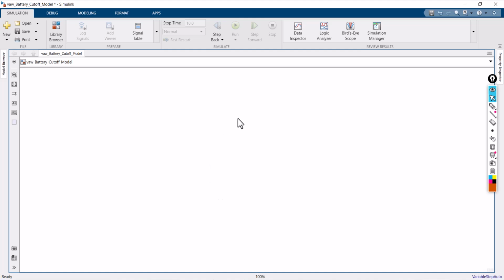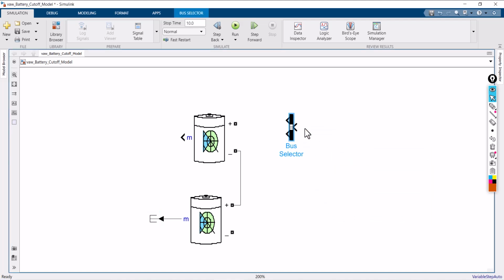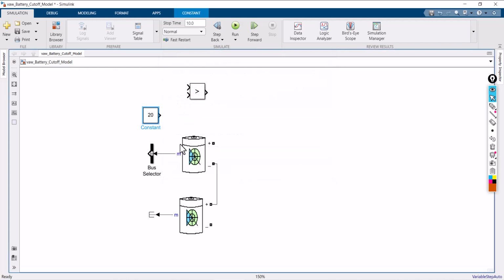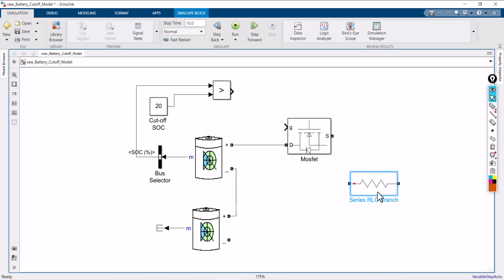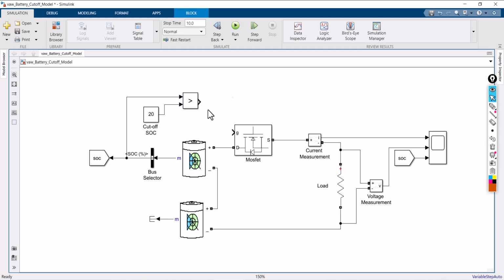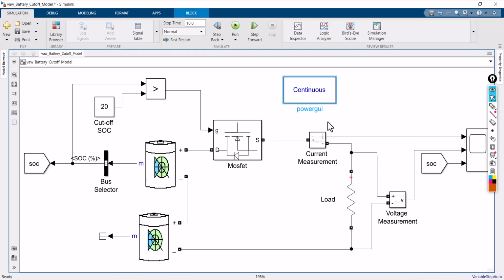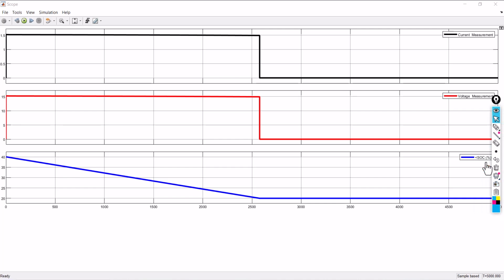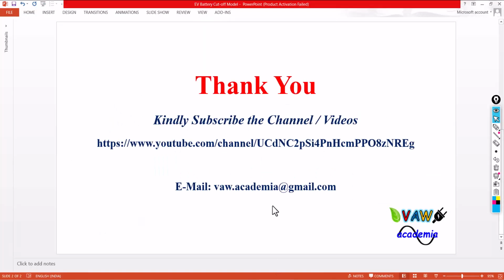EV Battery Cut-off Model Simulation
EV Battery Cut-off Model Simulation using Matlab/Simulink